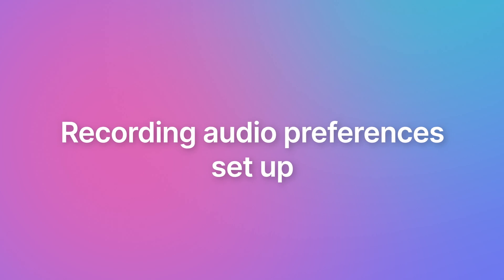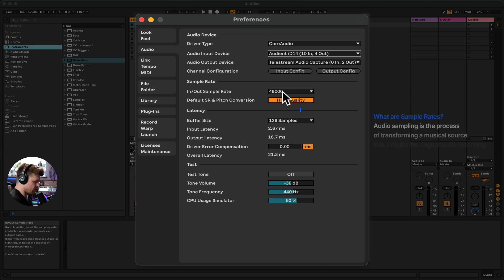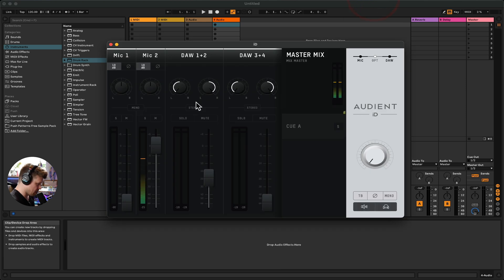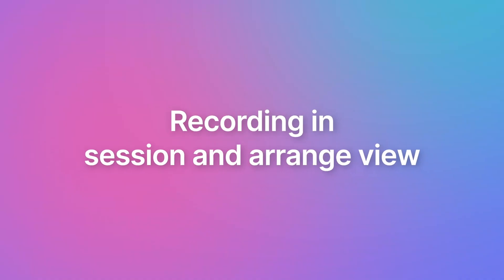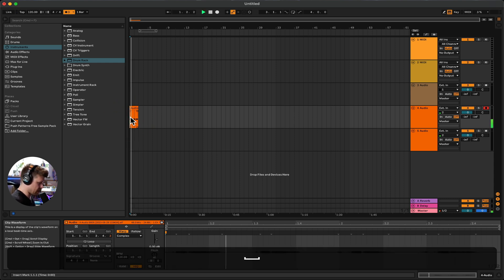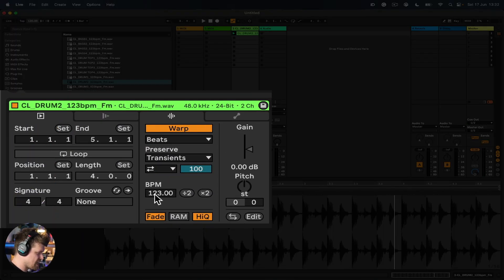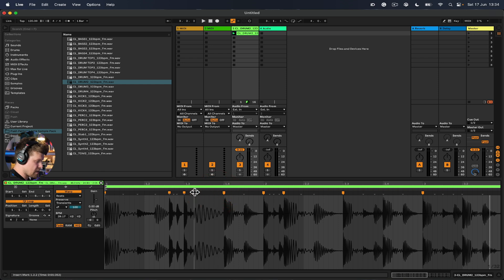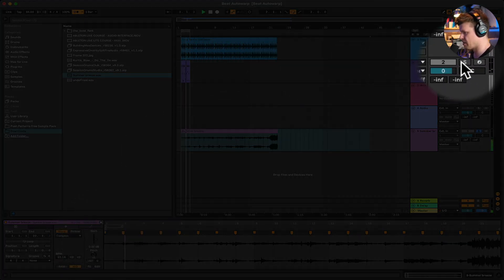Ableton Live Lite for Beginners: How to Record Audio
Learn how to record audio like a pro! In this video, we'll cover setting up your recording preferences, monitoring your audio, recording in Session and Arrange View, warping audio, and using Auto Warp.

By the end of this video, you'll be able to:

✅ Set up your recording preferences for the best possible sound quality
✅ Monitor your audio so you can hear what you're recording
✅ Record audio in Session and Arrange View
✅ Warp audio to make it fit your project tempo
✅ Use Auto Warp to automatically warp audio

This video is perfect for beginners who are new to recording audio in Ableton Live Lite. Whether you're a musician, producer, or just someone who wants to learn how to make music, this video will give you the foundation you need to get started.

Watch now and start recording your own music!

🎬 Time Stamps

00:00 - Recording audio preferences set up
04:24 - Monitoring
07:45 - Recording in session and arrange view
10:34 - Warping
17:11 - Auto warp

▼Socials ▼
🌌 Push Patterns Instagram: